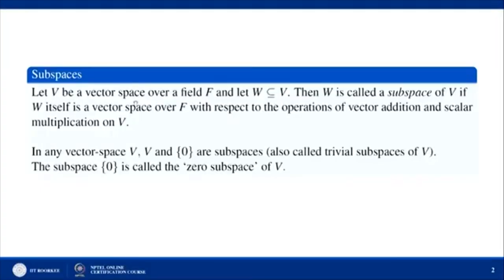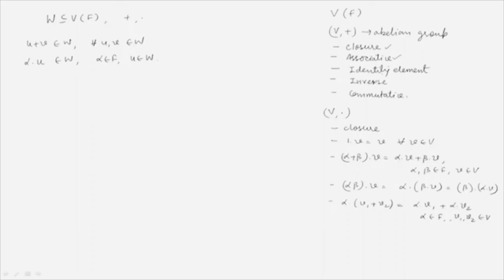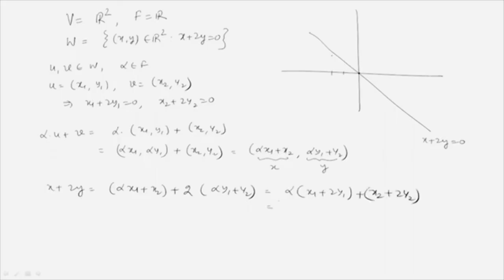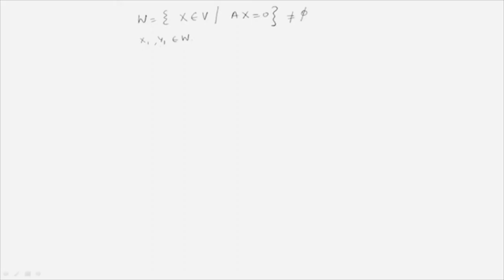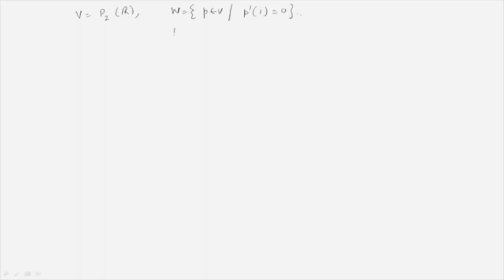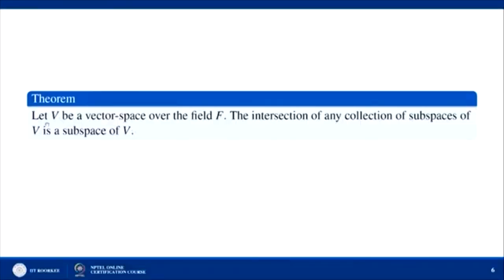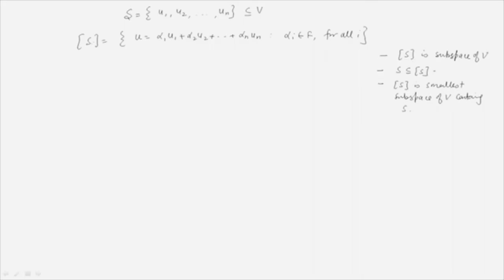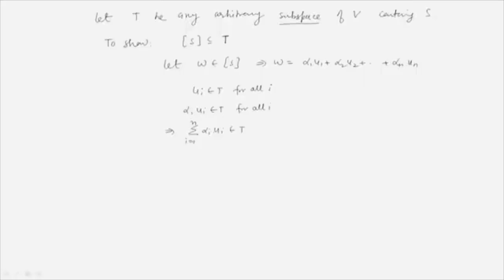Subspaces swayamprabha CH38SP